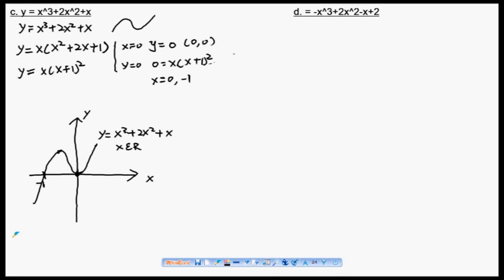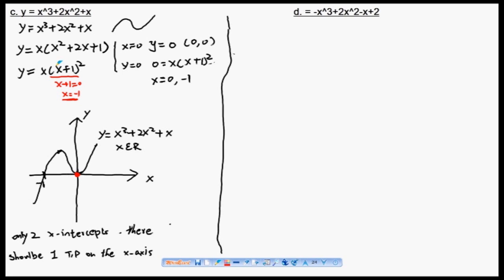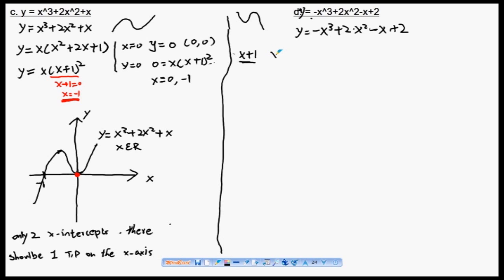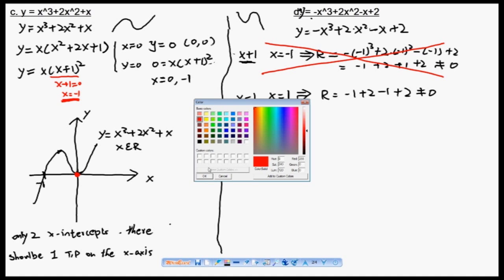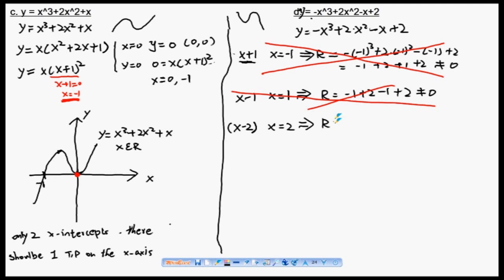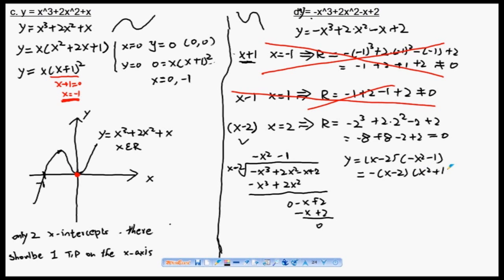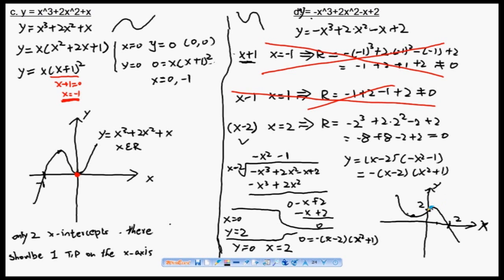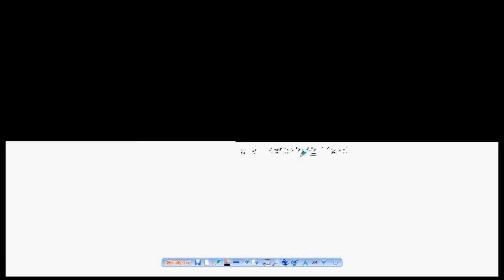VCE Maths Methods Unit 1 & 2 Video #26 Chapter 4 6 of 16